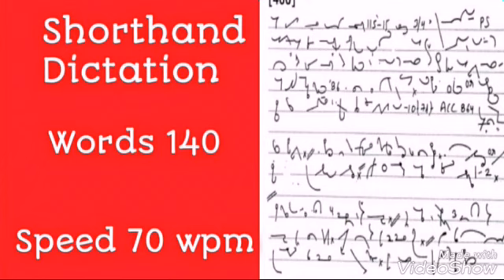70 WPM, Dictation. No # 88 | Shorthnd Dictation | 140 words | Shorthand tv